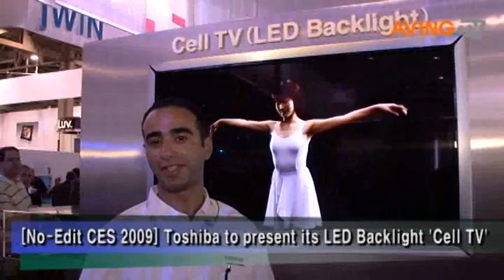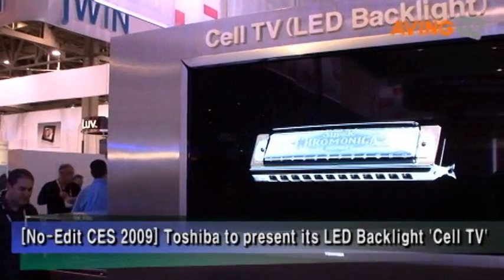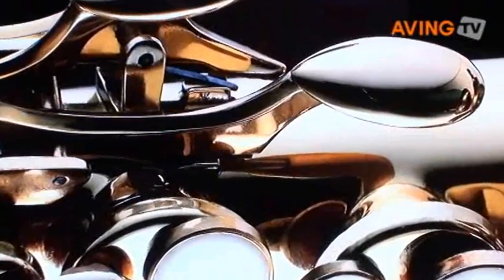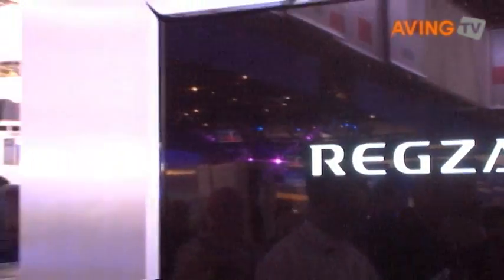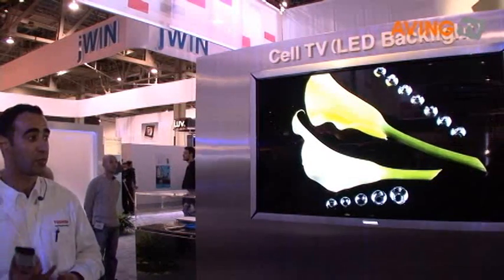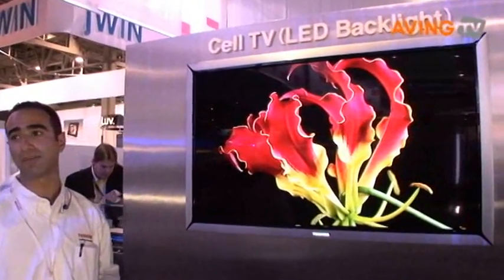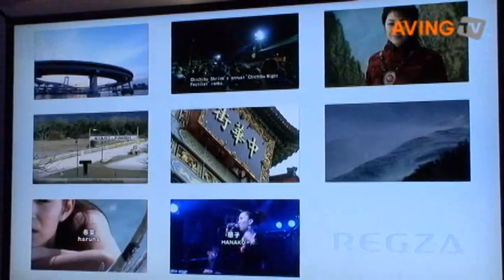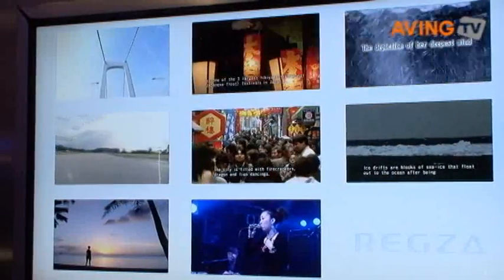[No-Edit CES 2009] Toshiba to present its Cell TV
[No-Edit CES 2009] Toshiba presented its LED Backlight 'Cell TV' at CES 2009 in Las Vegas.